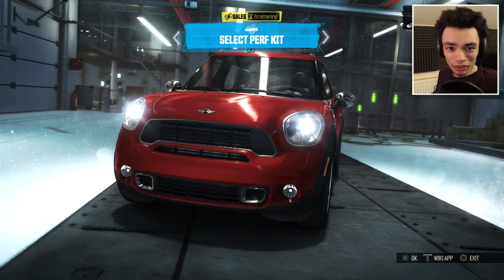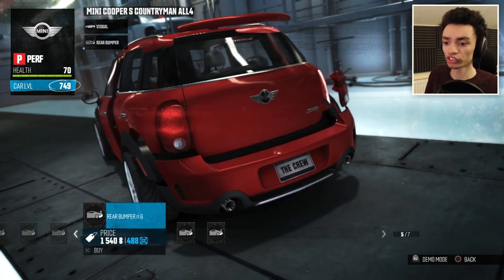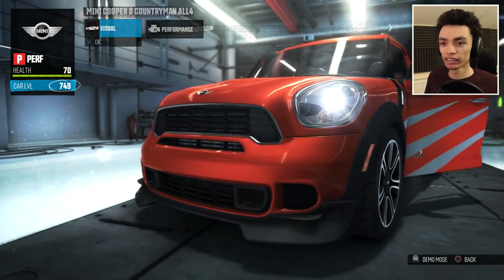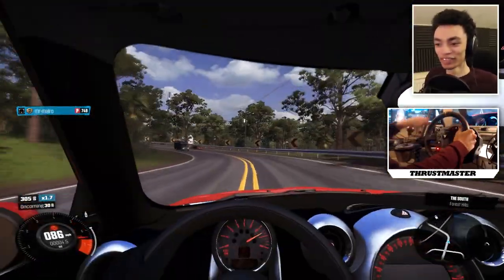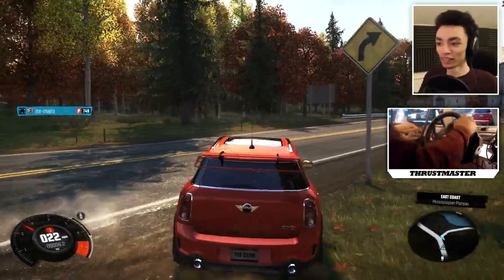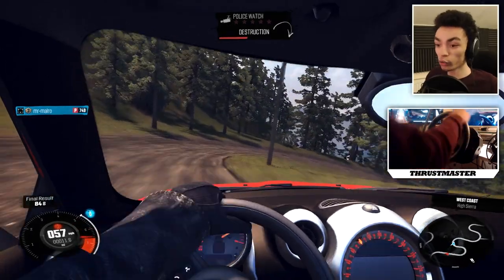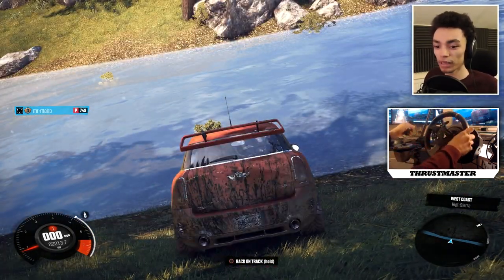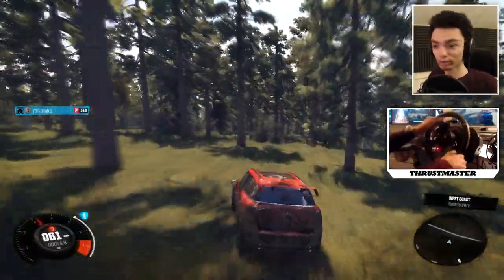MINI COUNTRYMAN PERF CUSTOMIZATION! | The Crew